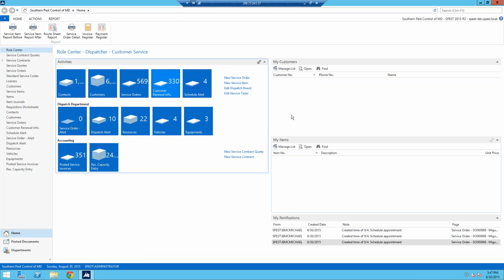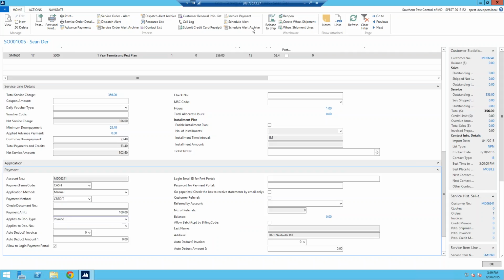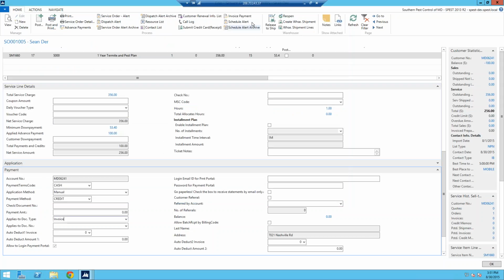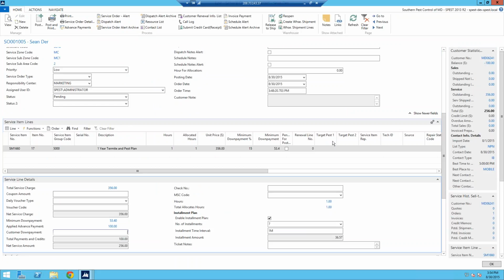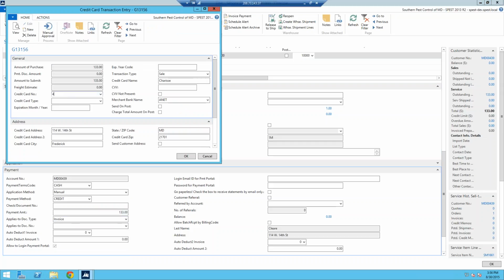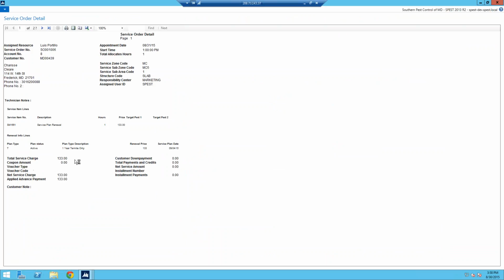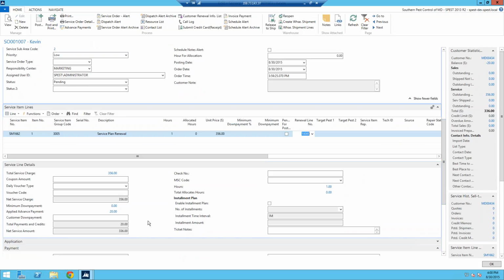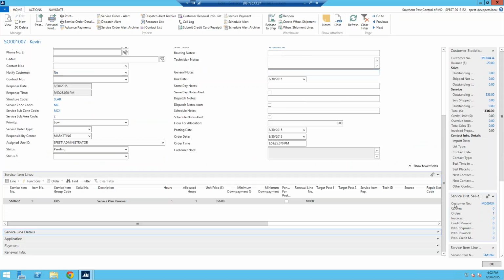SPC Demo 8 CC Payments and PIAS